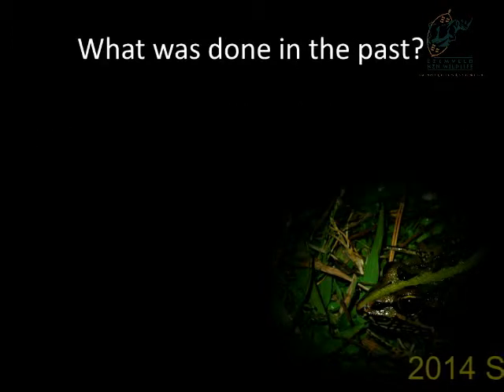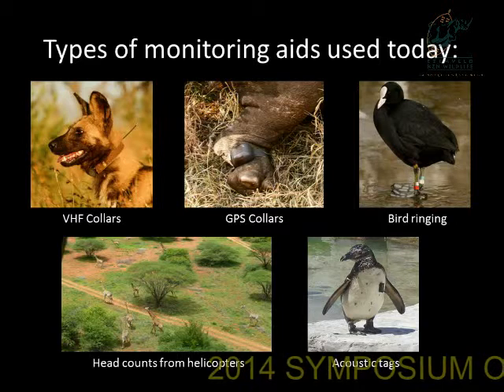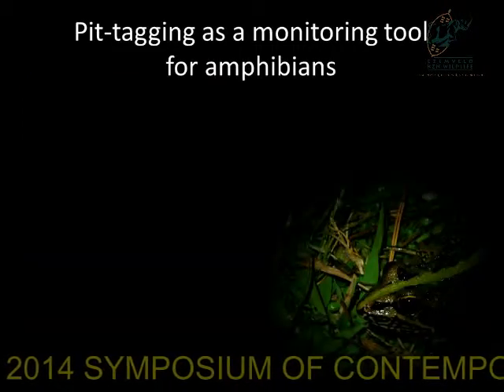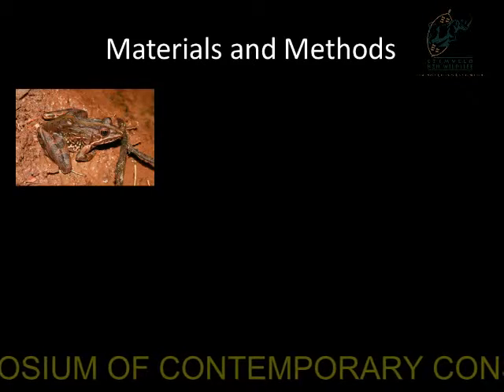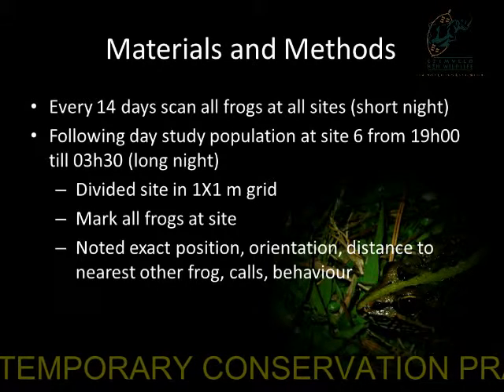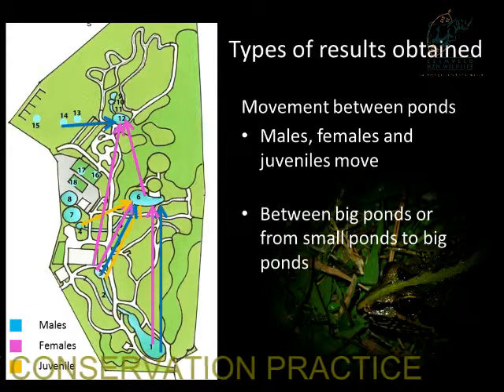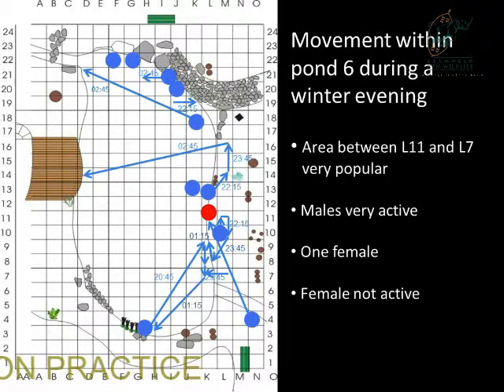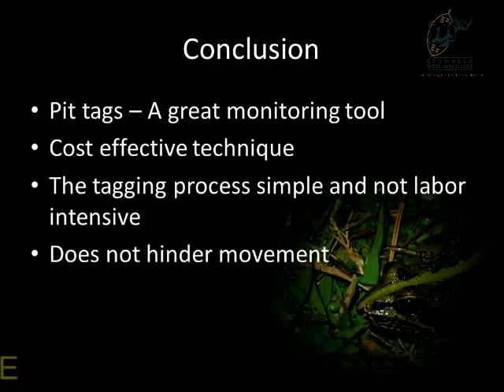2014D3S23L2 Joanita Viviers Pit tagging as a tool in monitoring amphibian populations